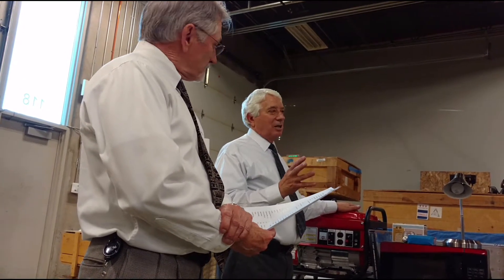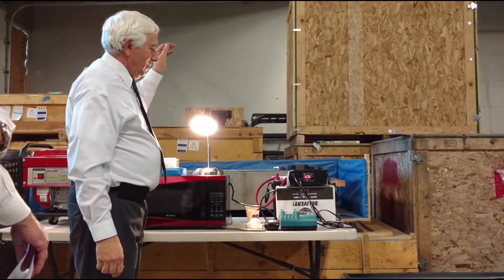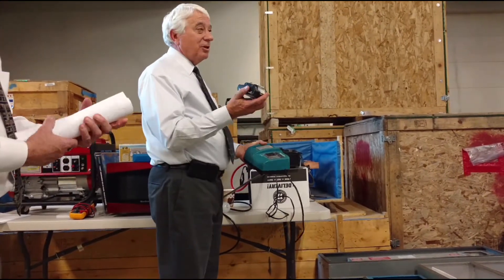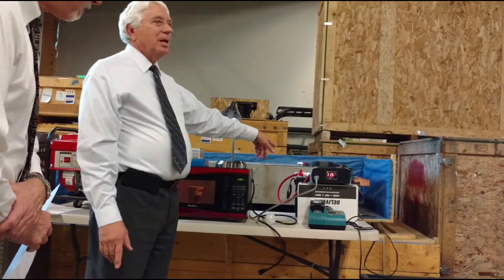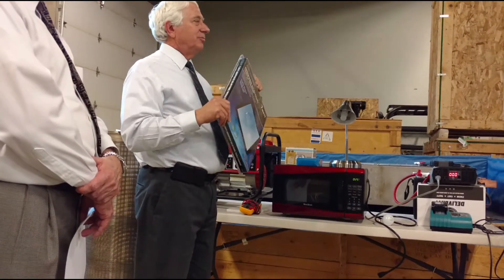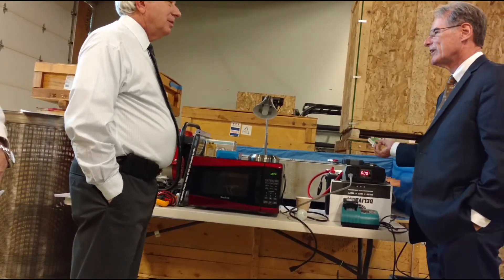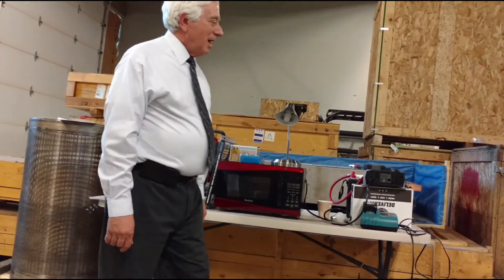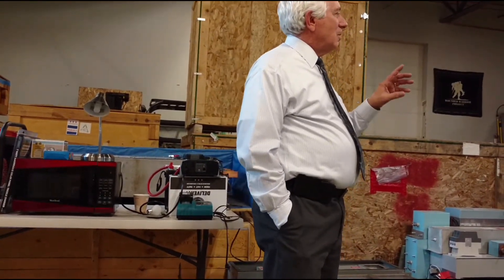Jaxon Engineering Long Running Power Generator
Randy White, founder of Jaxon Engineering, demonstrates how a family can create a small emergency electrical generator from parts purchased at local hardware and electrical component shops. Jaxon, located in Colorado Springs, Colorado, is one of only a handful of DOD and commercial grade contractors capable of testing components to high electromagnetic spectrum standards.